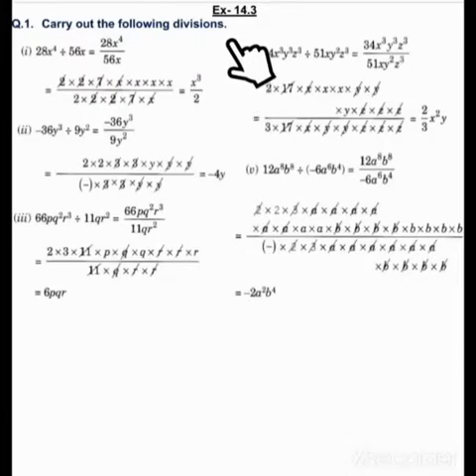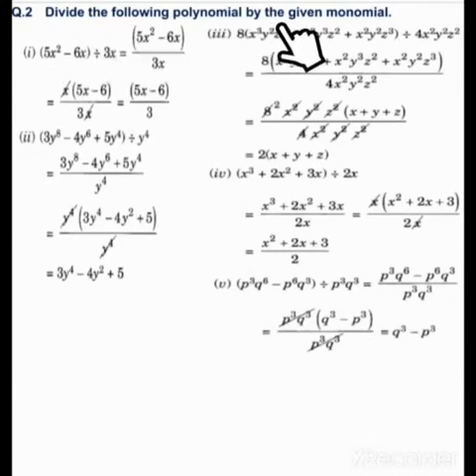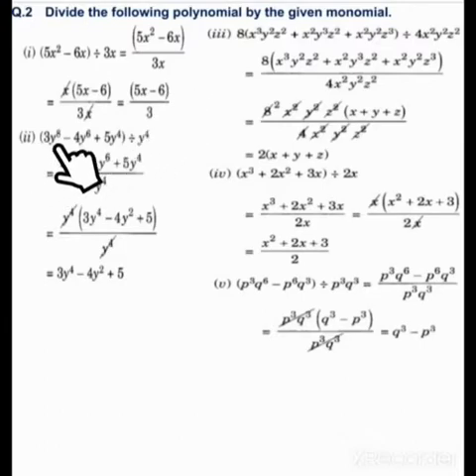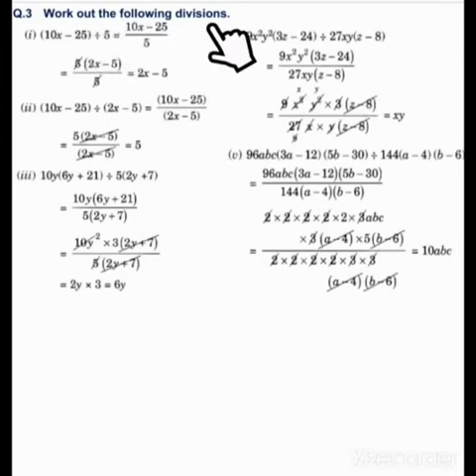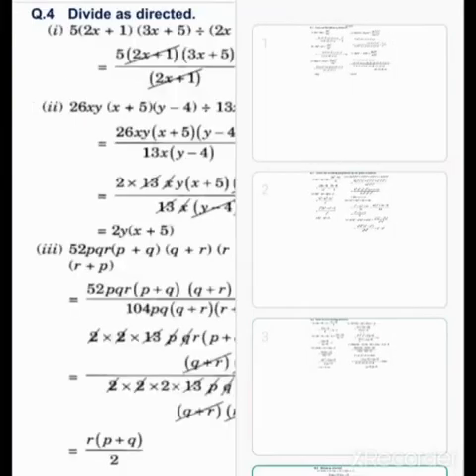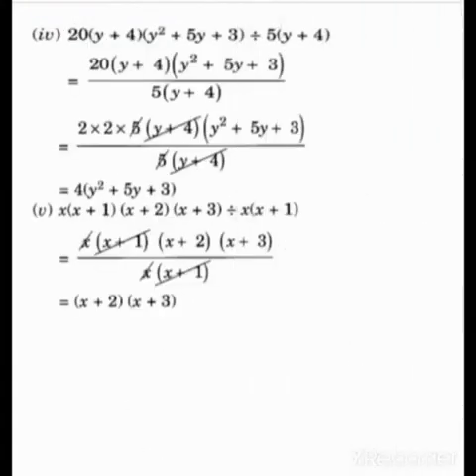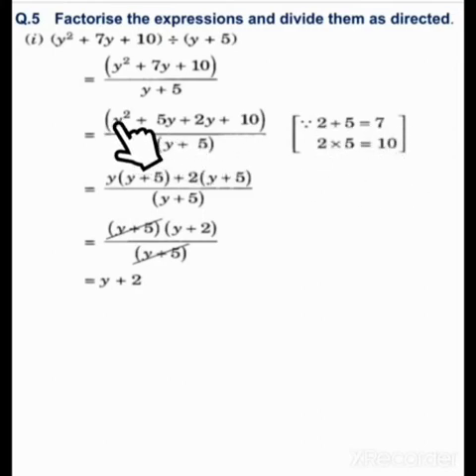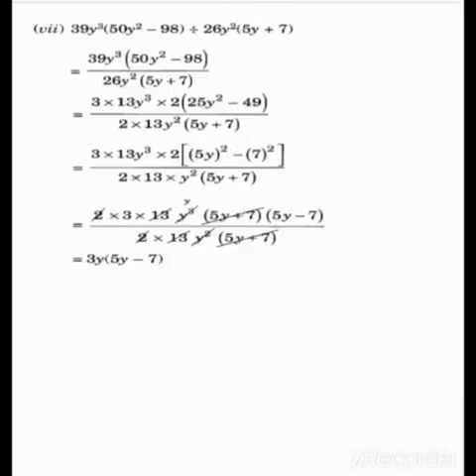Class:8#Maths#Ch-8#Factorisation#EX-14.3